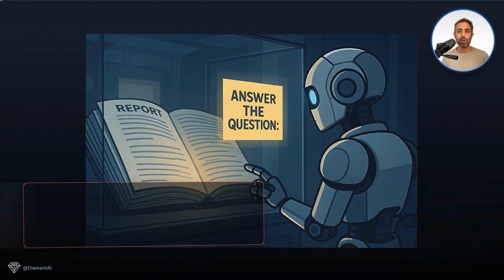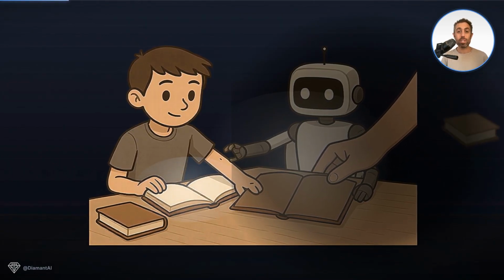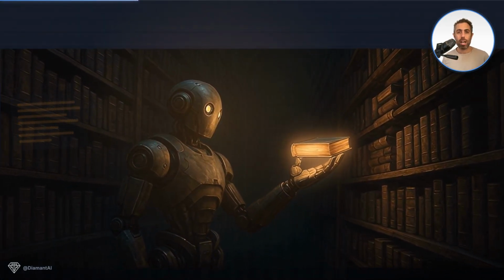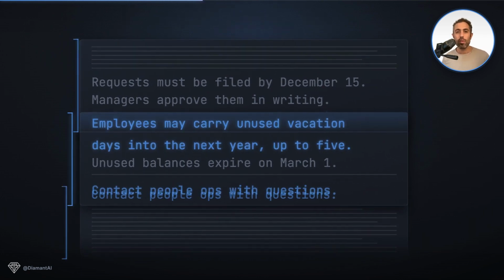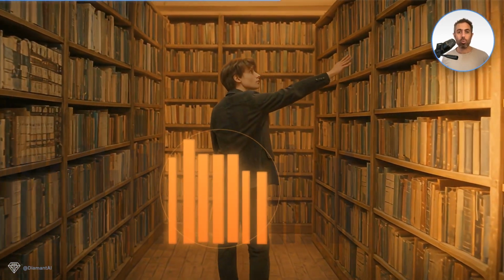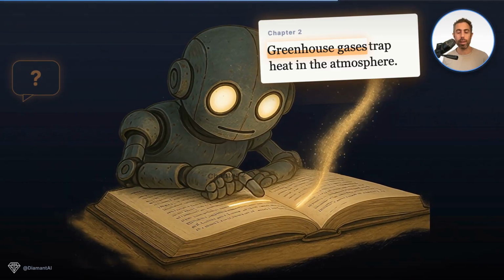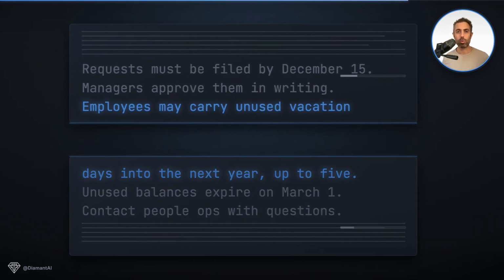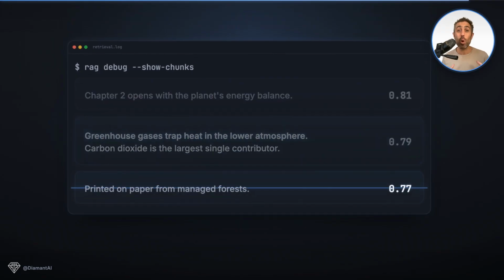RAG Explained: Why AI Gets Your Own Documents Wrong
Retrieval-Augmented Generation (RAG) is the step that lets a language model answer from your documents instead of from its own training memory. An LLM has never seen your files, so when you ask it about your own 200-page report it returns a fluent, confident answer assembled from statistical patterns rather than from your page. RAG fixes that by searching your documents first, pulling out the passages that actually relate to your question, and placing them in the prompt before the model writes a single word. This video walks the entire foundation end to end: text extraction, overlapping chunks, embeddings, meaning space, vector stores, top-k retrieval, and the one chunk-size tradeoff that decides whether any of it works.

• Why an LLM answers a question about your document confidently and wrongly
• Why documents get cut into overlapping chunks, and what breaks when they don't overlap
• What an embedding is, and what "meaning space" actually means
• How search by meaning finds a passage that shares almost no words with your question
• What a vector store does, and why it beats checking every point
• How to choose a chunk size, and why you must read the chunks your system returns
• Where simple RAG falls short, and which advanced techniques start there

QUICK ANSWERS

What is RAG? Retrieval-Augmented Generation is a system that searches your own documents for passages relevant to a question and puts them into the model's prompt, so the answer comes from your page rather than from the model's memory.

Why does AI make things up about my own documents? Because it never read them. Generating a true answer and generating a plausible one are the same next-token act, so both come out sounding equally confident.

What is an embedding? A list of numbers that gives a piece of text a position on a map of meaning, arranged so that passages about similar things land near each other even when they share no words.

Why do RAG chunks overlap? So that an idea starting at the end of one chunk and finishing at the start of the next isn't cut in half, which would leave neither piece looking like a match for your question.

What chunk size should I use? Roughly a paragraph is the common default. Cut too small and a chunk is one sentence with no context; cut too large and the sentence you need is diluted by pages of unrelated text.

Where does simple RAG fail? On questions whose answer is scattered across many sections, because you are retrieving only a few chunks from a single search. That is exactly where reranking, query rewriting and smarter chunking begin.

CHAPTERS
0:00 The confident answer that never read your file
0:23 Closed book exam: answering from memory
1:00 What RAG (retrieval augmented generation) actually is
1:46 Chunking, embeddings and meaning space
3:54 What happens when you ask a question
4:33 Chunk size: the one dial that matters
4:56 The severed sentence: read your chunks
5:30 Where simple RAG breaks down
5:51 The open book
6:12 What to do next

I make these to take the new, complicated corners of AI and explain them until they actually click.